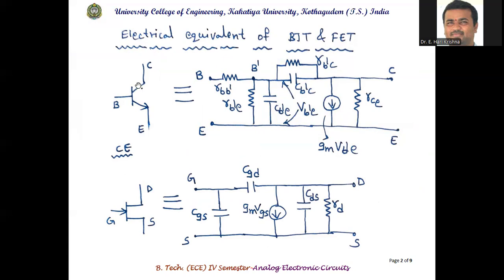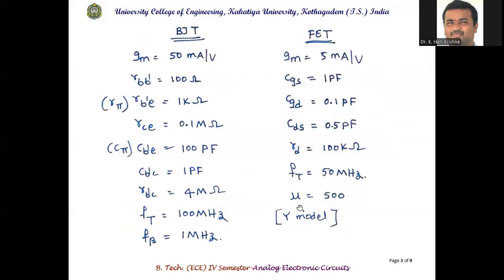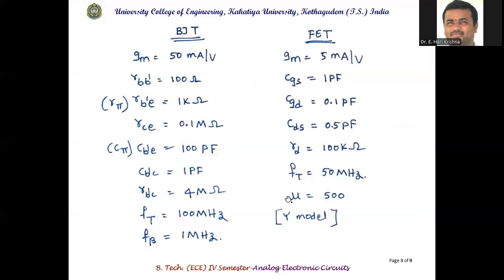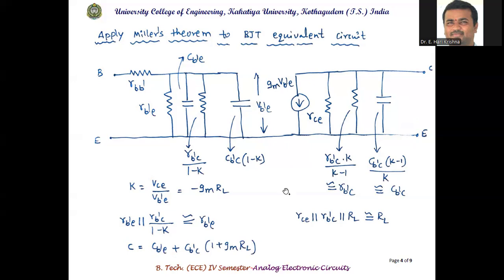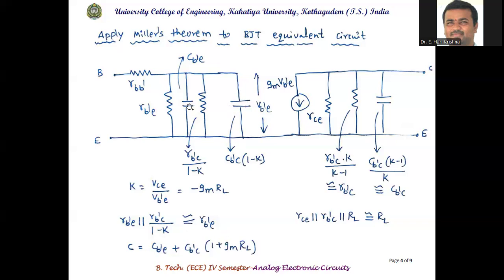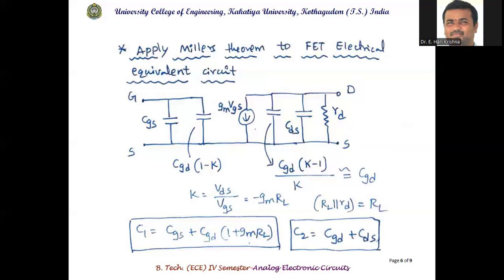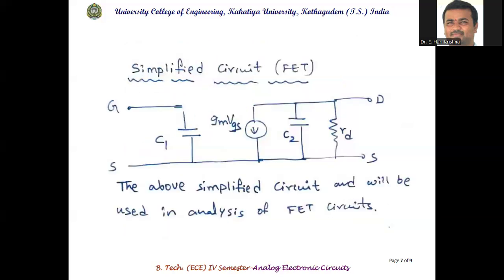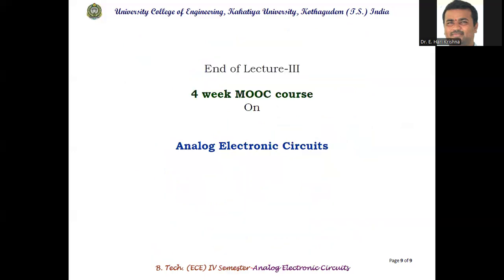AEC WEEK 1 Lecture 3 Electrical Equivalent Circuit of BJT and FET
Electrical Equivalent Circuit of Bipolar Junction Transistor (hybrid-pi model) and Field Effect Transistor (Y model) and its simplified circuits